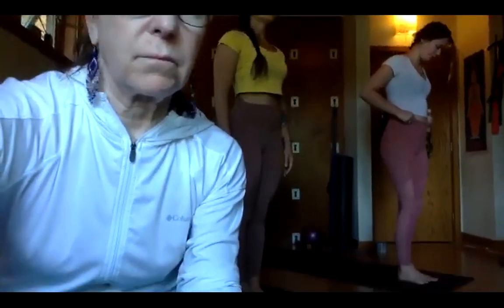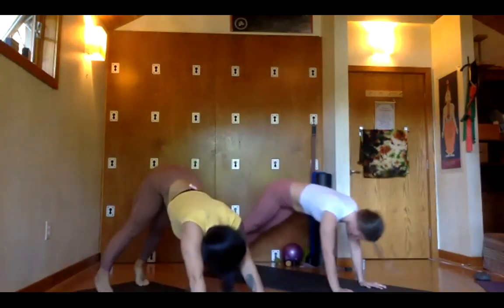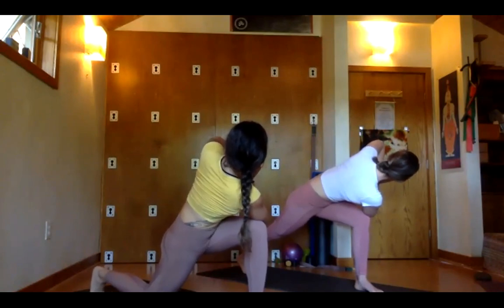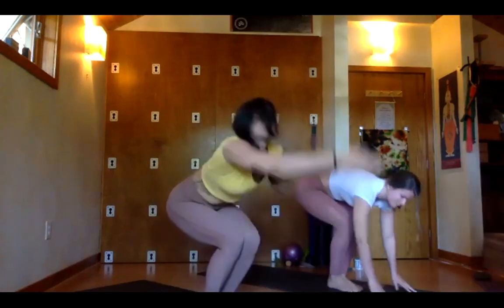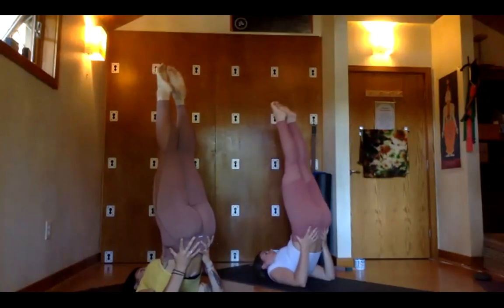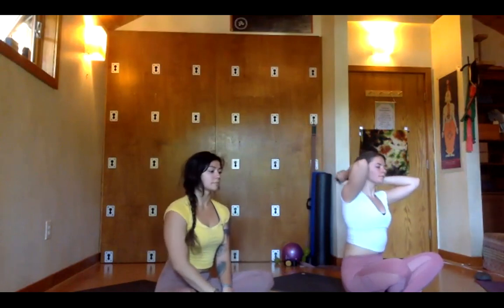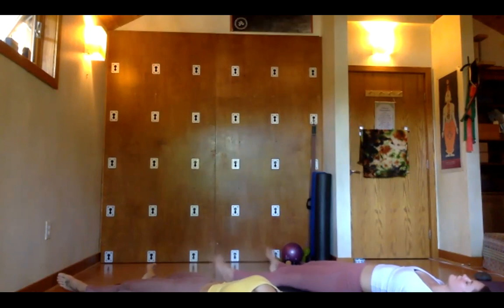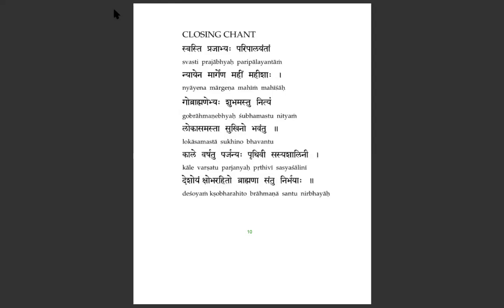Stair's Way to Heaven through Ashtanga Yoga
Join Stair as she teaches Christina and Maggie the Primary Series standing poses, back bends and finishing sequence.
Please join us at the Women's Summit EXPERIENCE 2020
Women's Summit EXPERIENCE 2020
$25